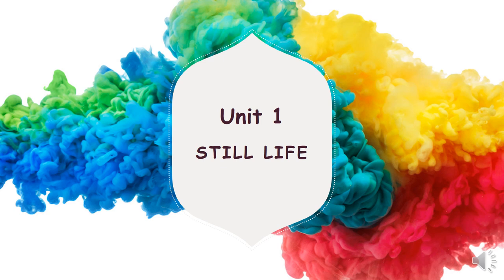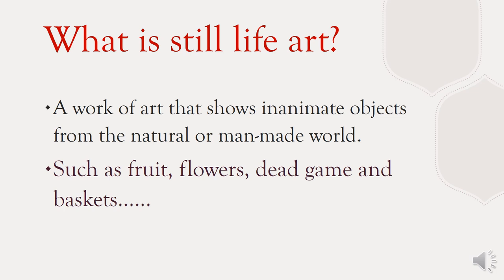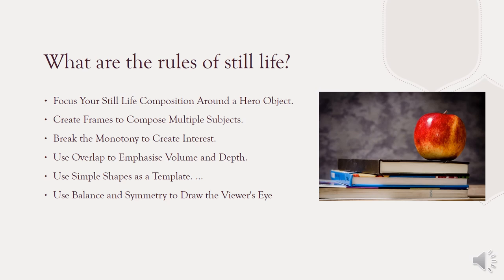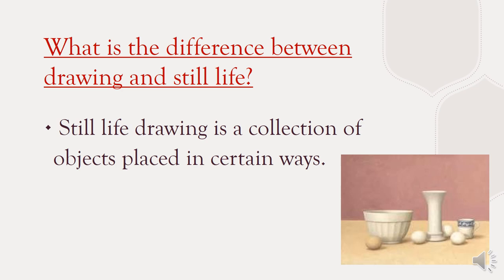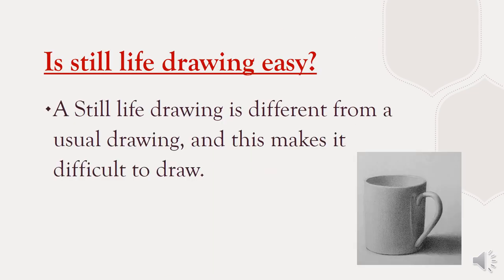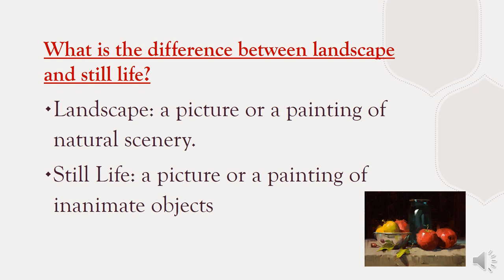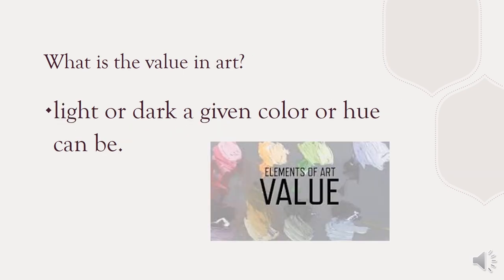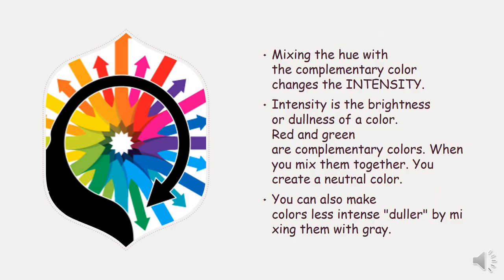Unit 1 - Still life - Art - Grade 8 - By Ms. Haya Swelih